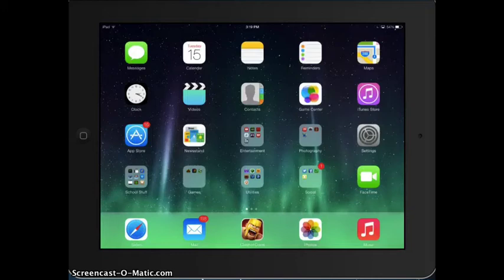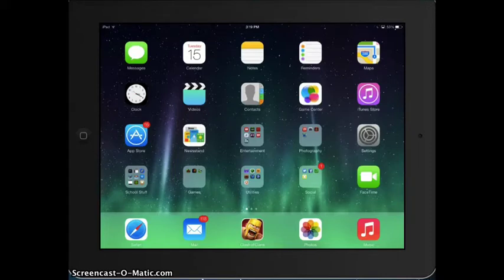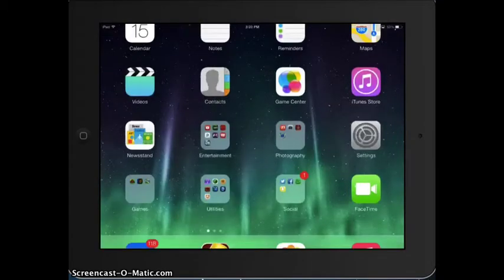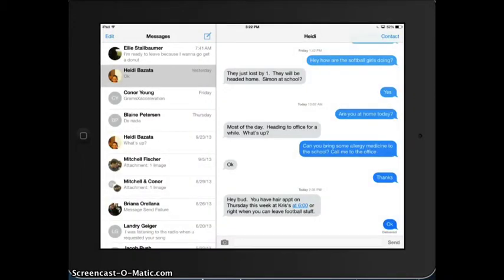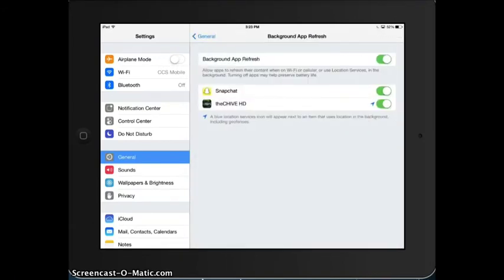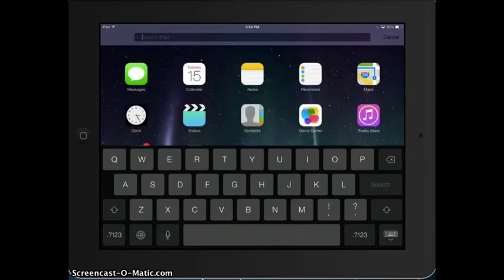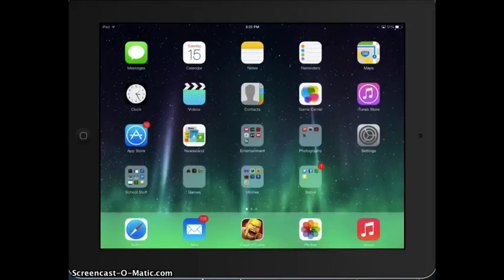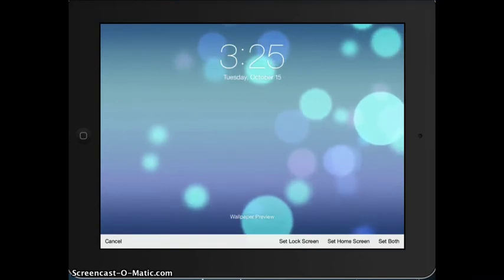Tips For IOS7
CHS student tech team created this short tutorial video to the new ios7